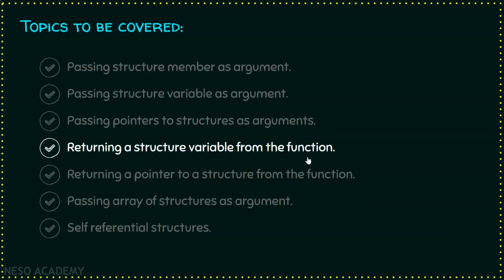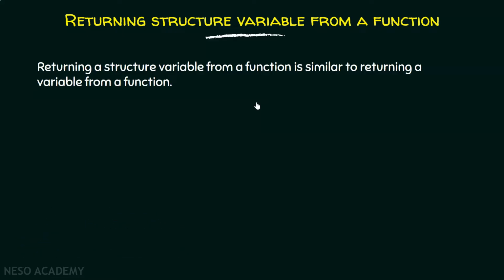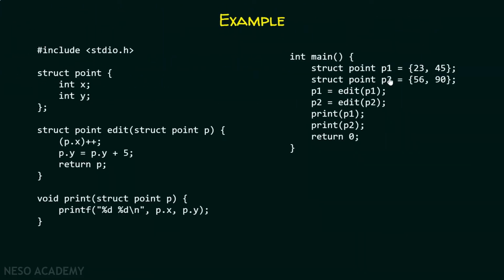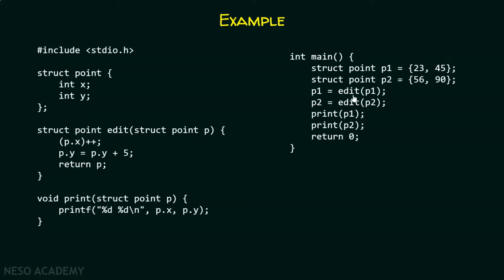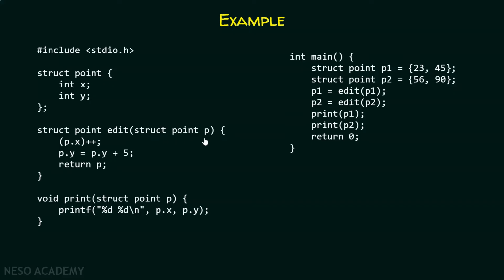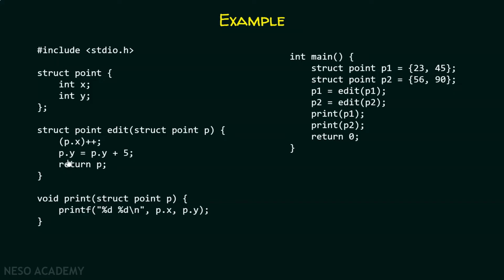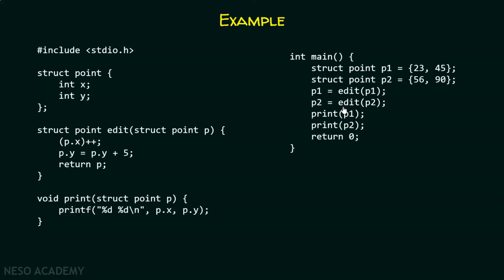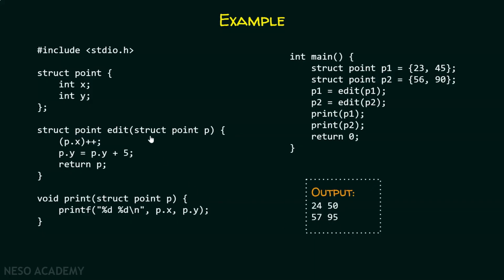Structures and Functions (Part 4)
Data Structures: Returning a Structure Variable from the Function.
Topics discussed:
1) Returning structure variable from the function.
2) Programming example explaining how the structure variable is returned from the function.